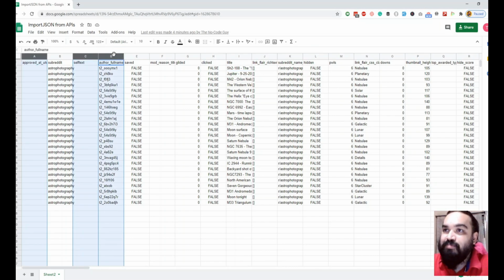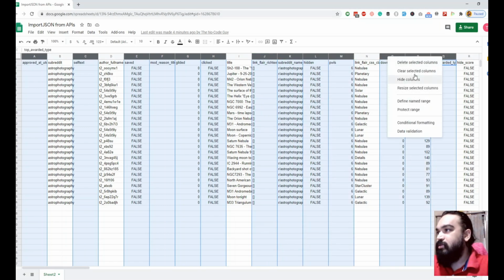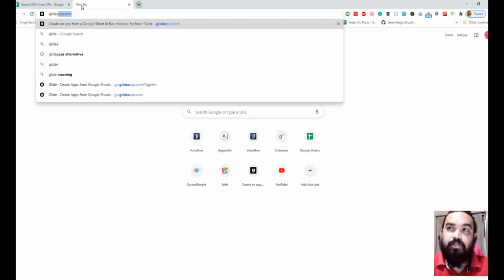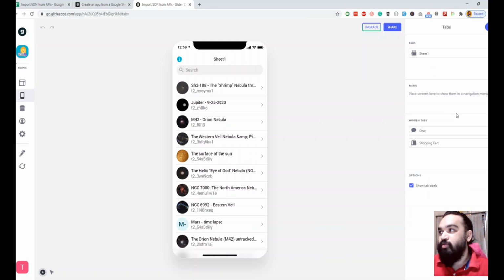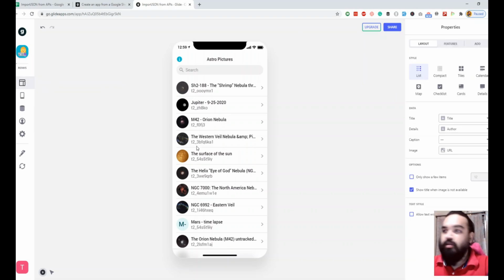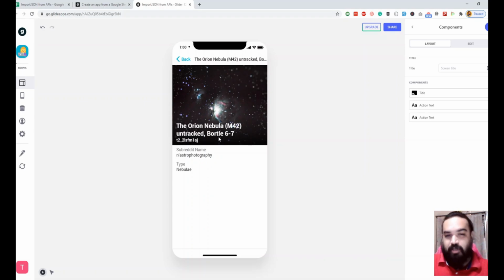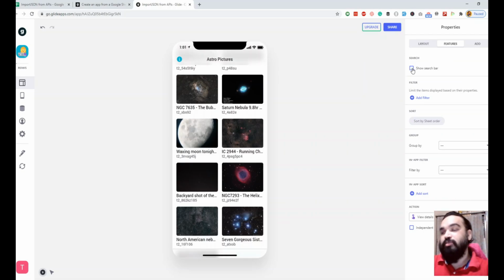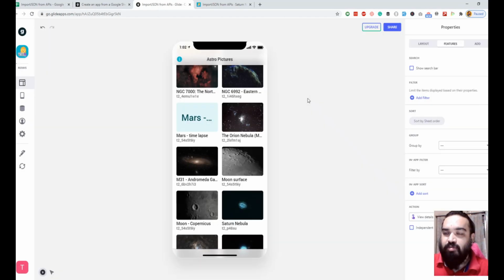Create a Gallery/Portfolio App in under 10 minutes from Sheets | No-Code Tutorials | Glide Apps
You can build apps using Google Sheets on Glide Apps. (A 100% no-code platform)